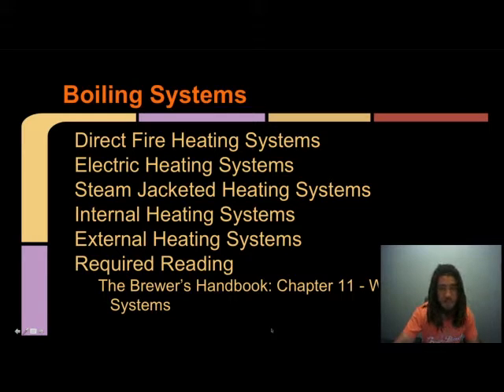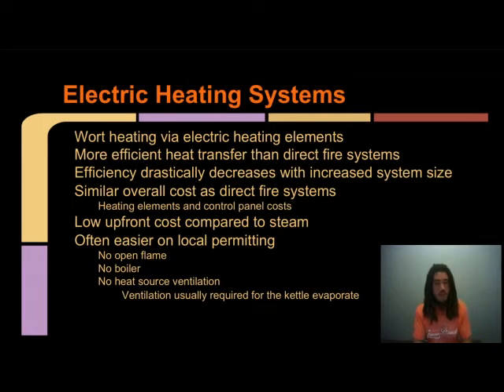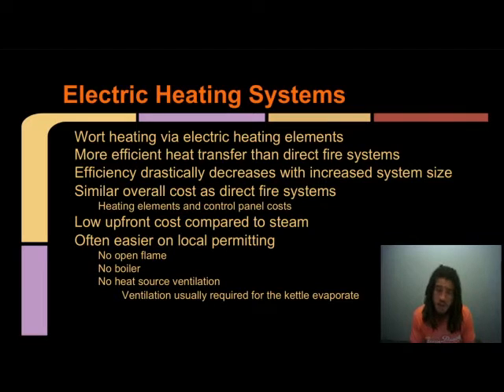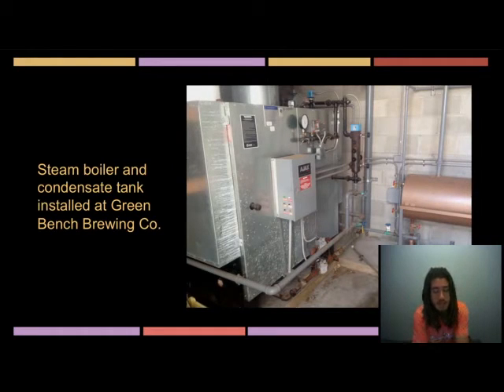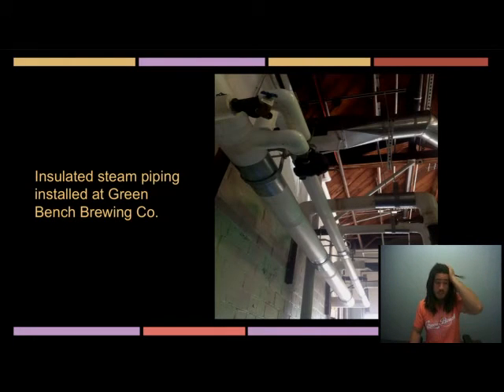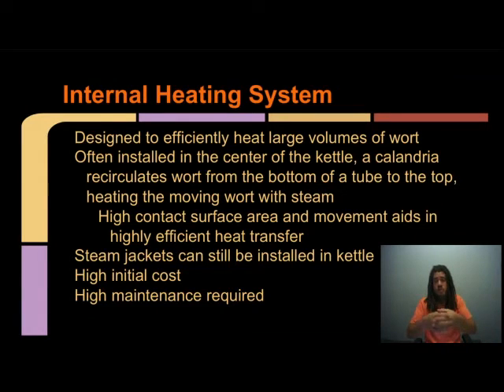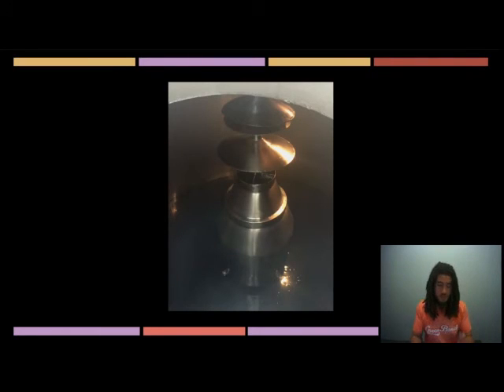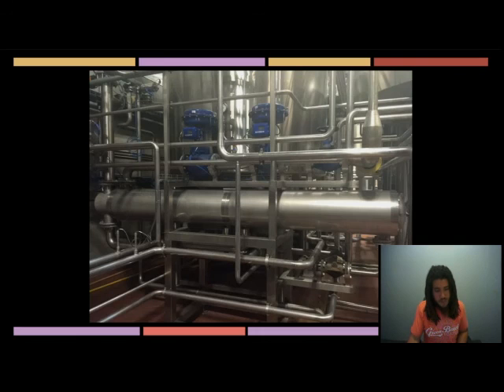Module 4: Kettle Design - USFSP Brewing Arts